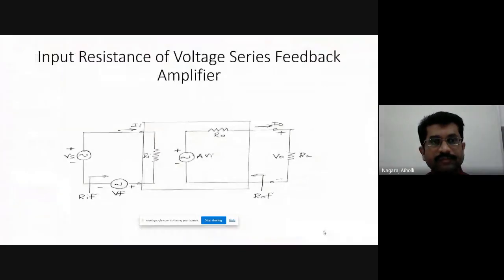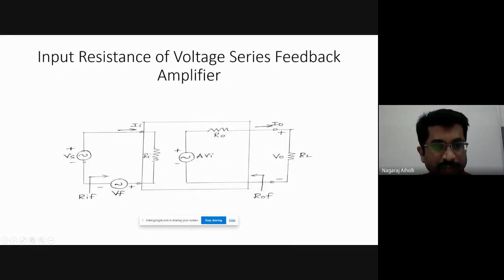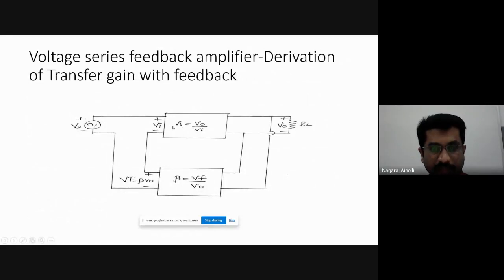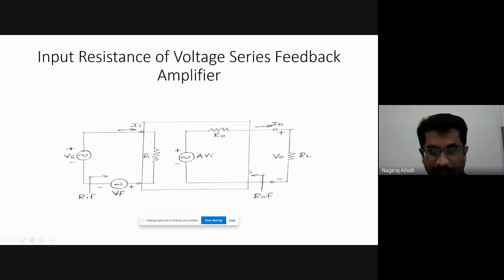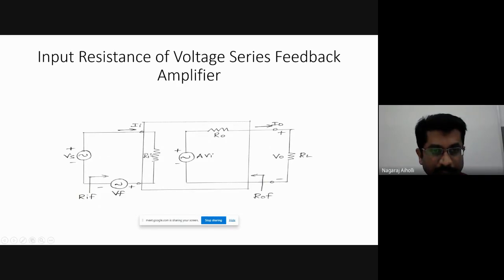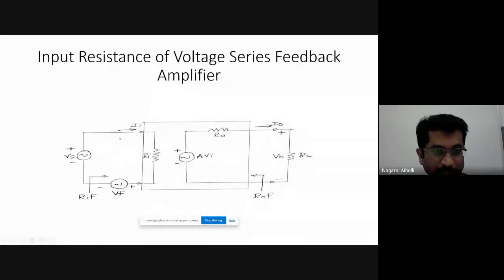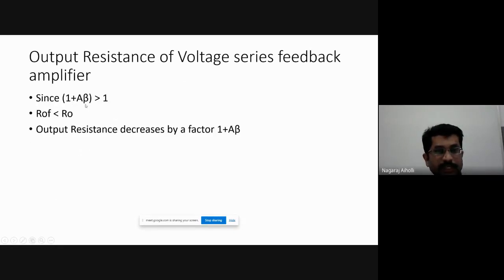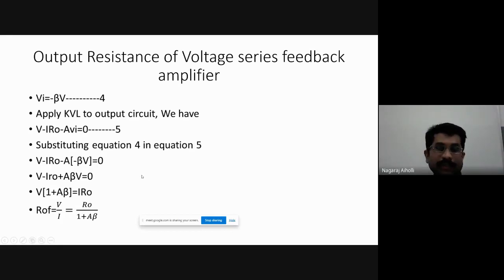JCE EE Analog Electronic Circuits class 53